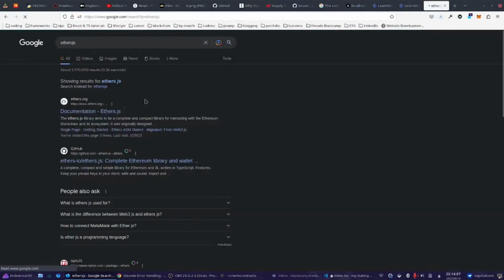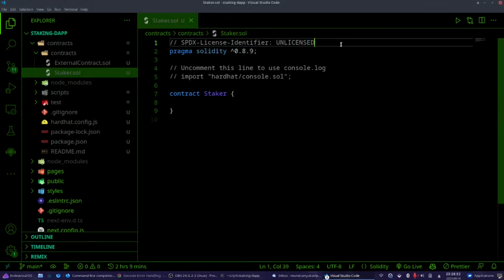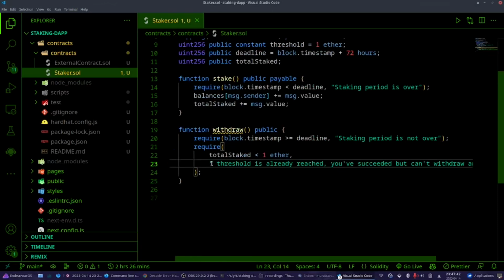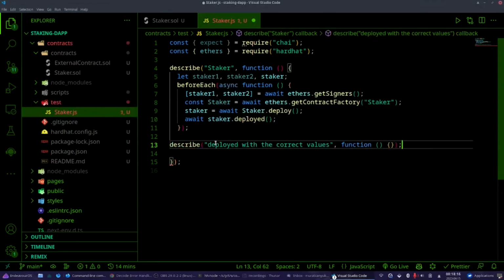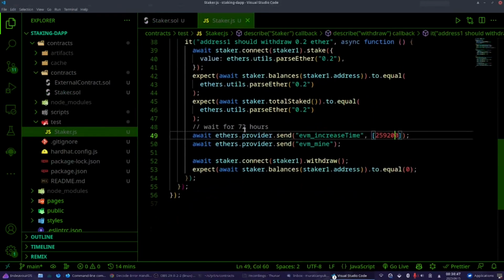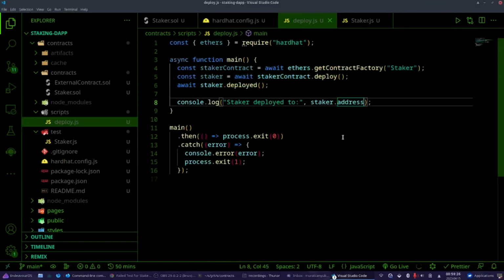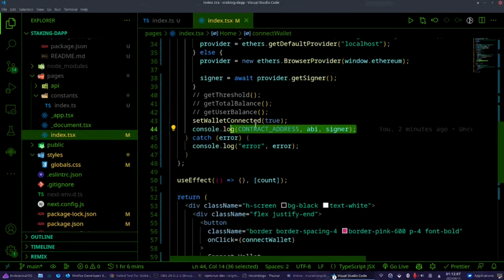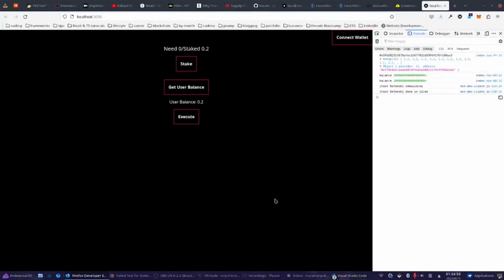Full Stack Blockchain development: Build a Staking dApp with Solidity, Hardhat, Ethers and NextJS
We'll be building a full stack staking dApp. We'll also test our application and deploy it to the local blockchain.